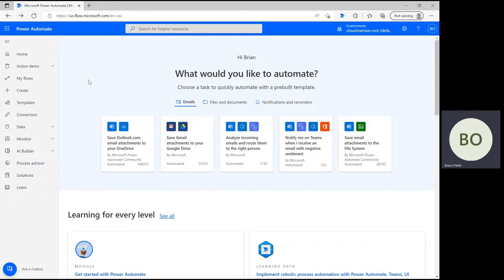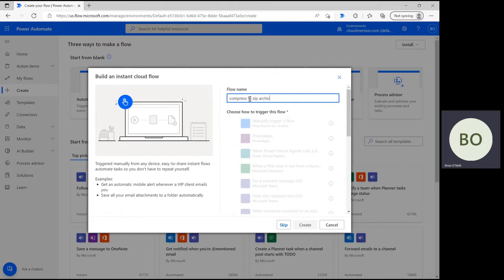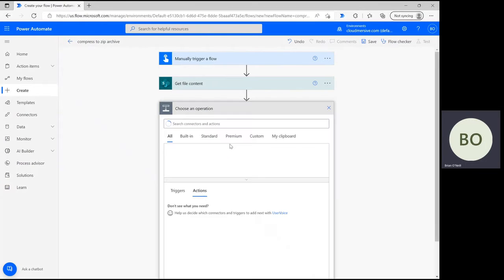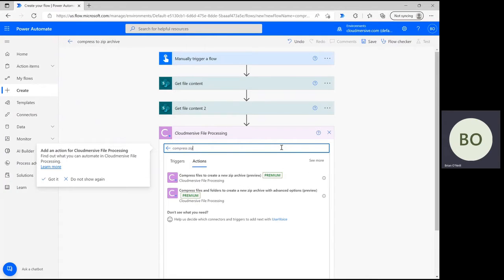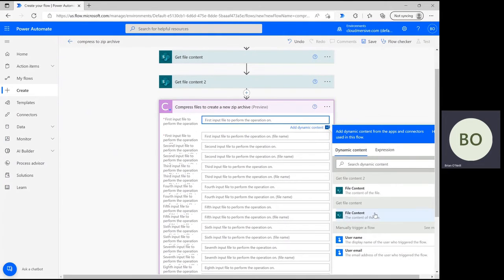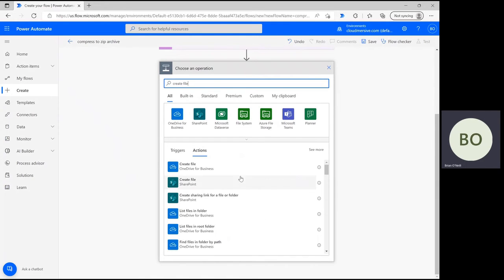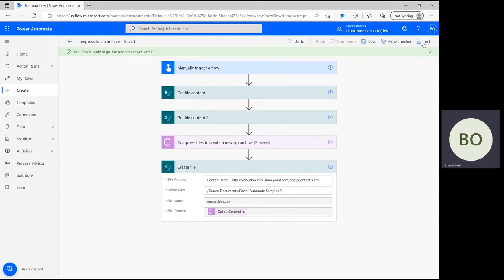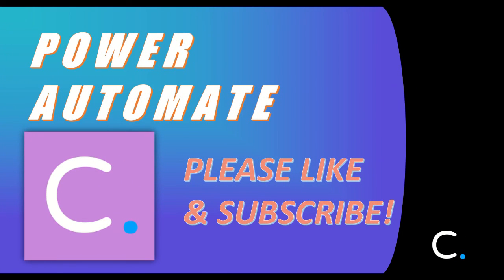How to Compress Files to a Zip Archive in Power Automate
In this video, we'll walk through how you can use the Cloudmersive File Processing Connector in Power Automate to compress multiple files to a zip archive.  In order to use this or any other Cloudmersive connector, you'll need to first register a free account on our website and obtain your API key.

For more information on Cloudmersive APIs and products, visit our and contact a sales representative for any additional questions you might have.